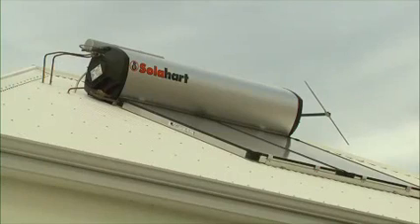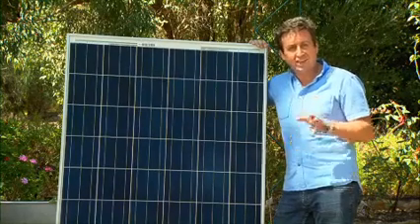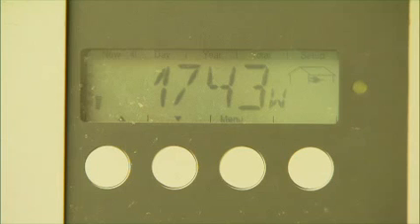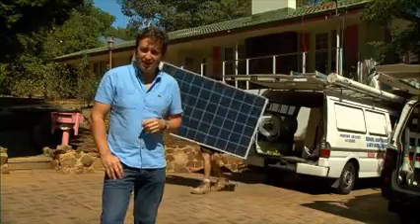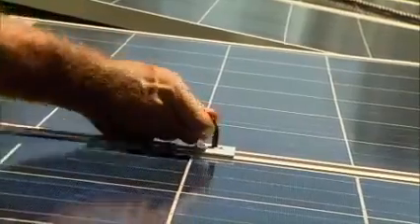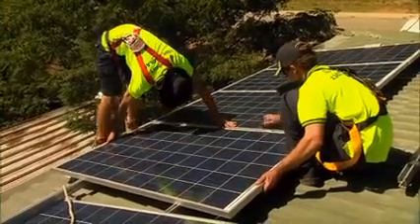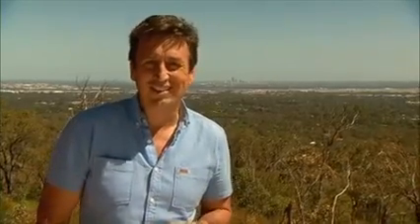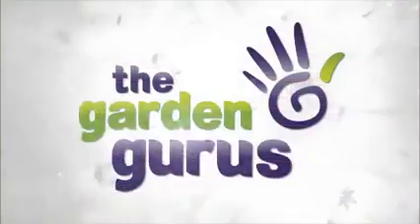Garden Gurus - Solahart Power Solutions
The team from Garden Gurus talk about the benefits of Solar PV power systems for your home.

Solahart was one of the first companies in the world to recognise the value of the sun’s free energy.

We pioneered solar water heating in Australia in 1953. Since then we have installed over 1 million systems in over 70 countries and have become a world leader in the field of solar energy.

Today our solar power PV systems are among the most efficient in the world, offering big energy savings to homeowners who switch to solar panels and energy free from the sun.

All this is backed by our comprehensive warranties and the peace of mind you’ll get from dealing with Australia’s solar pioneer.

Our extensive network of Solahart Experts are qualified to assess your home and provide you with the best systems to meet your family’s needs. Our installers are trained to the highest standards to ensure the safety and effectiveness of your system.